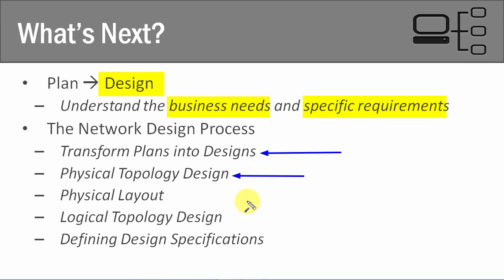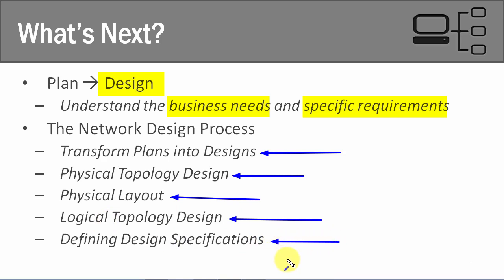66 The Next Steps